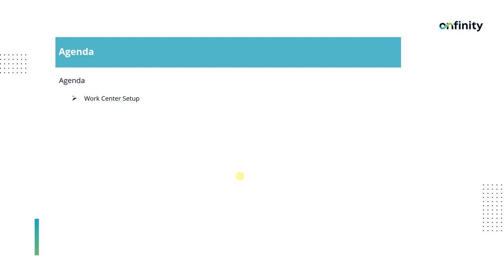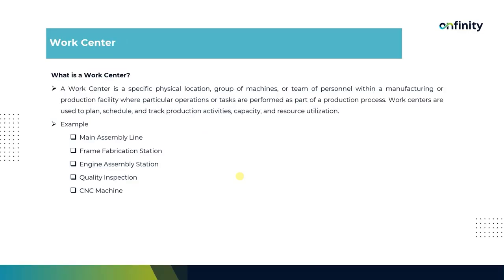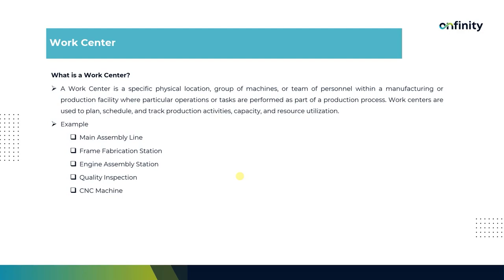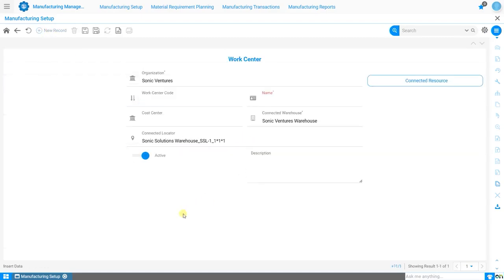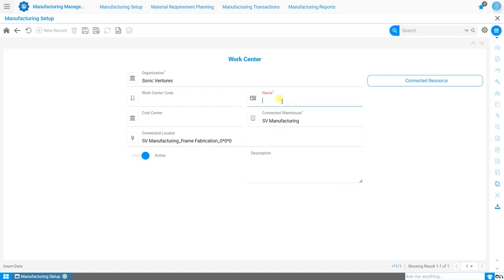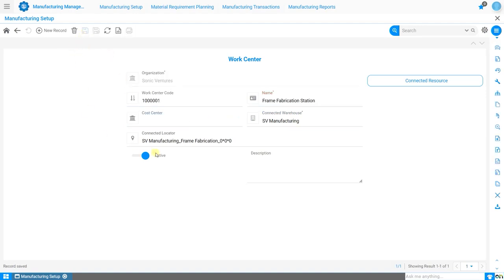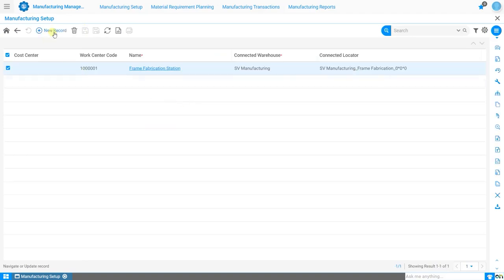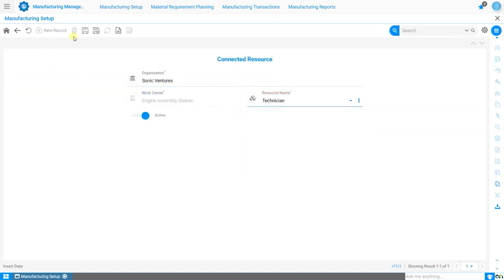02 Manufacturing | Work center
Learn how to set up and configure work centers in Onfinity ERP, a critical step in manufacturing resource planning. This video walks you through the complete work center configuration process, from creating physical location records to connecting production resources.

Work centers form the backbone of production scheduling and resource management in any manufacturing facility. Whether you're managing assembly lines, fabrication stations, inspection areas, or specialized machinery, proper work center setup ensures accurate capacity planning, realistic production scheduling, and effective resource tracking. This video covers the exact steps to configure work centers in Onfinity ERP without the complexity.

Manufacturing managers setting up production facilities
Operations teams managing multiple work locations
ERP administrators configuring manufacturing environments
Production planners needing accurate capacity data
Organizations implementing Onfinity ERP for the first time

Creating a new work center record
Selecting the correct organization and warehouse
Assigning locators to specific production areas
Linking resources like technicians and equipment
Connecting cost centers for financial tracking
Building multiple work centers for complex facilities

Frame fabrication station setup
Engine assembly line configuration
Quality inspection area creation
CNC machine work center linking
Multi-resource production zones

Work center configuration is essential for any manufacturing business using an ERP system. It enables you to plan production schedules accurately, allocate resources efficiently, and track capacity utilization across your facility. Onfinity ERP simplifies this setup with a straightforward interface that connects your physical operations to your digital planning system.

00:00 What is a work center
00:45 Prerequisites and system requirements
01:30 Creating a new work center record
02:15 Connecting resources to work centers
03:00 Multiple work center setup
03:45 Best practices for resource linking

RESOURCES